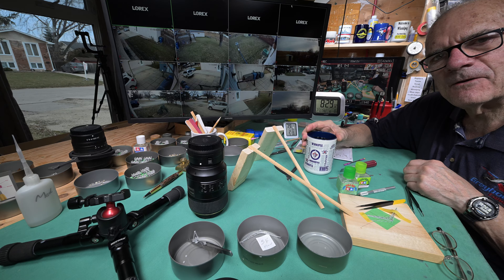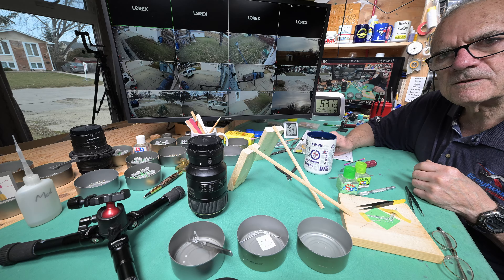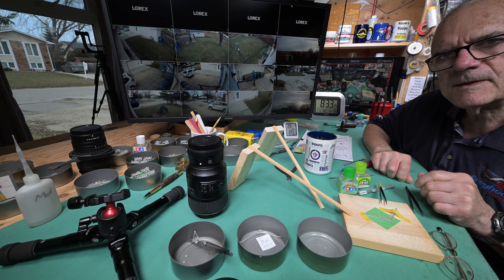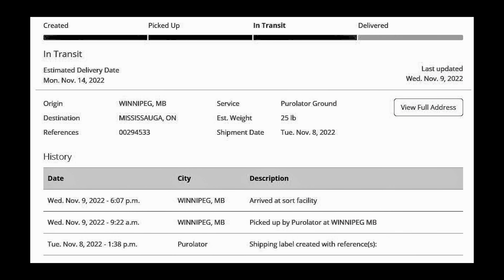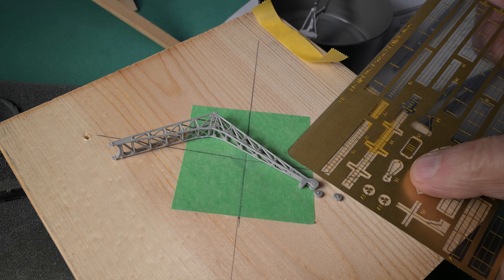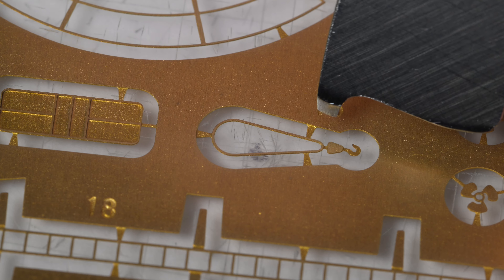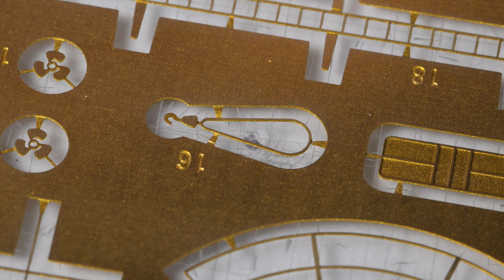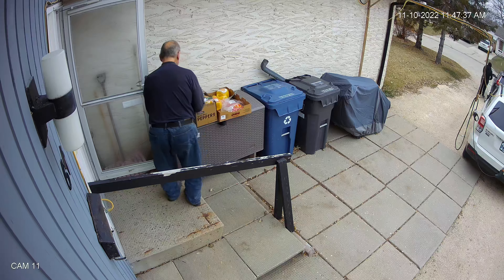The Model Ship - Part 1362